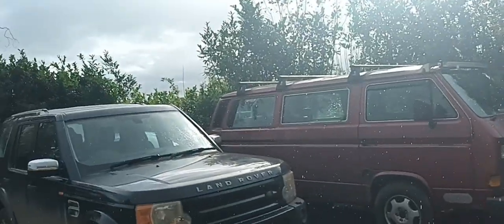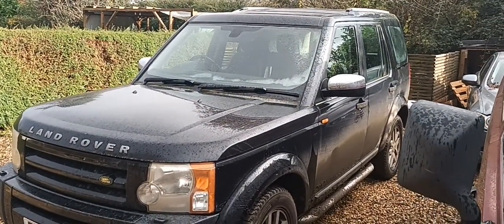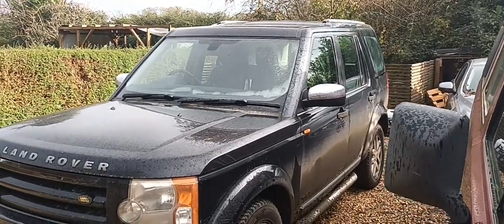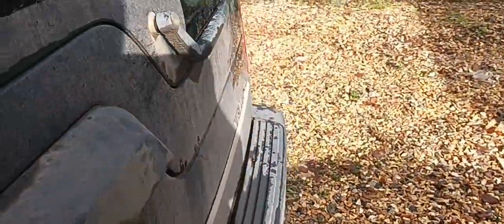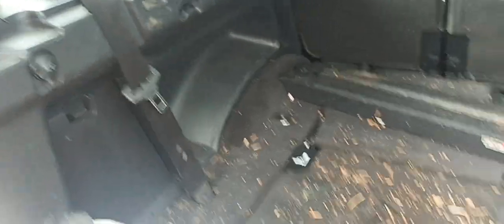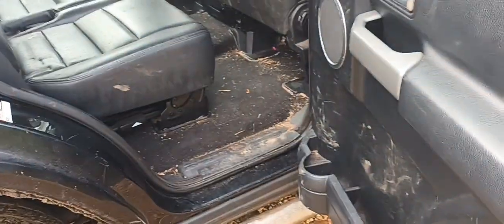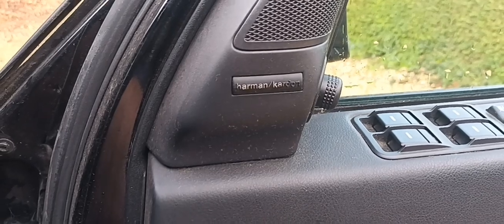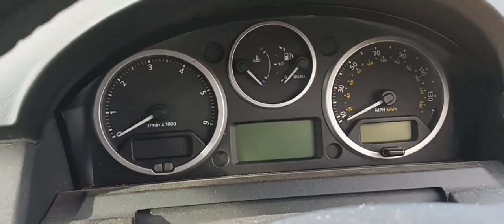Land Rover Discovery 3 Episode 1 | New car joins the Projects in the Barn family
So here is the replacement for the Jaguar S Type I recently sold. It is a 2008 model year Landrover Discovery 3. Ad you can see it is in an awful state,  it is an absolutely disgusting, filthy dirty example of this very versatile 4x4.
Please follow along as we try and improve and fix all of its issues that are bound to come our way.